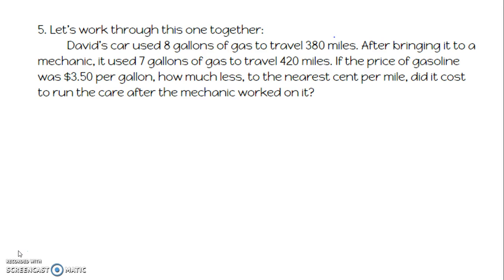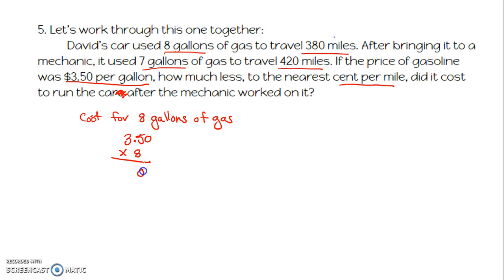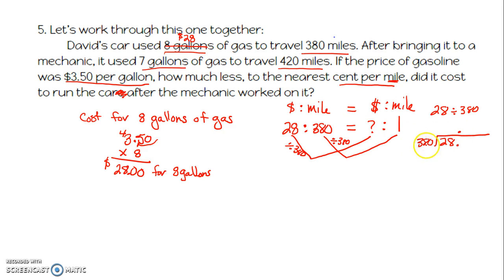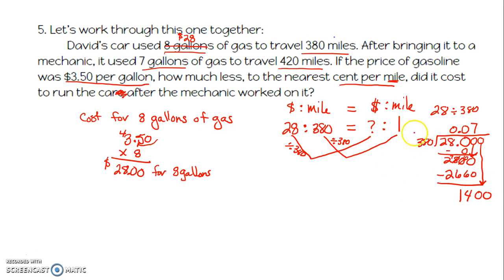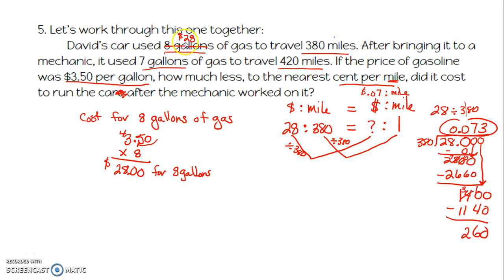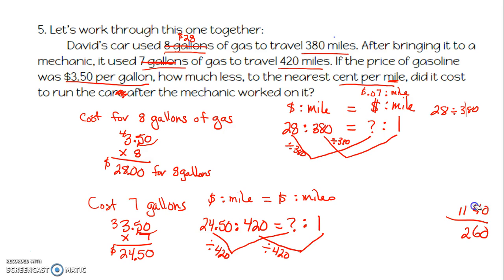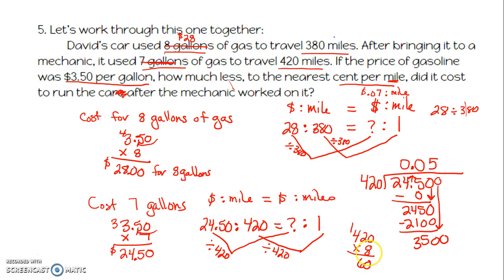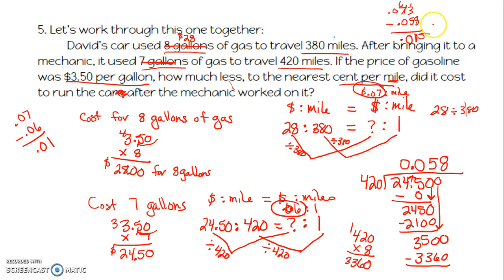#5 CR helper 29